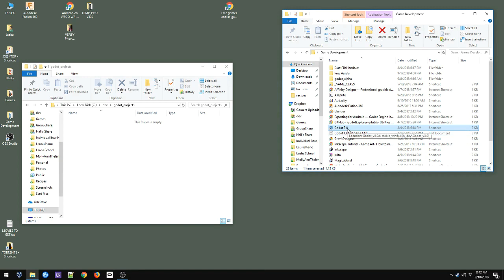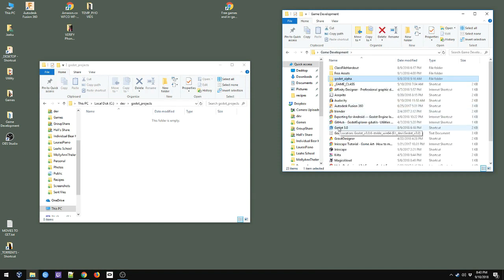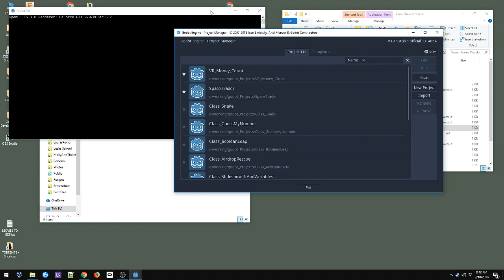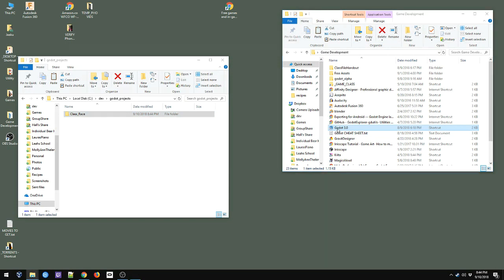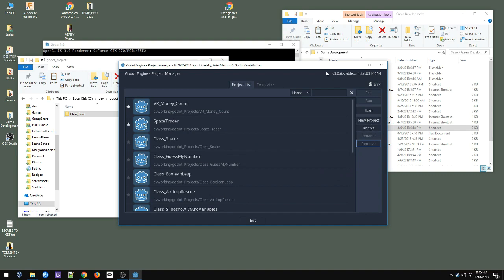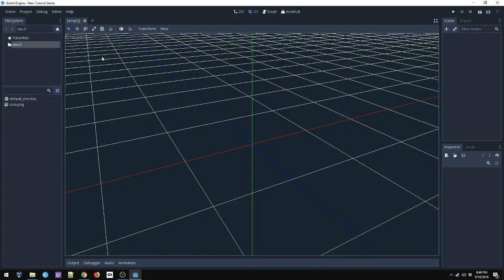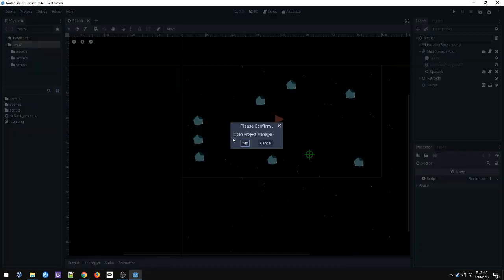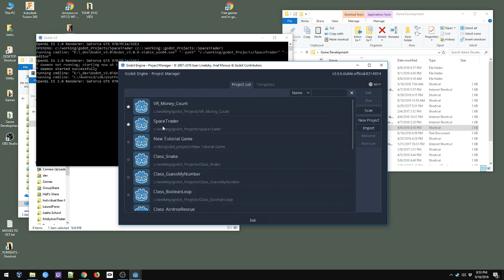01. Learning to Program - Godot Project Manager